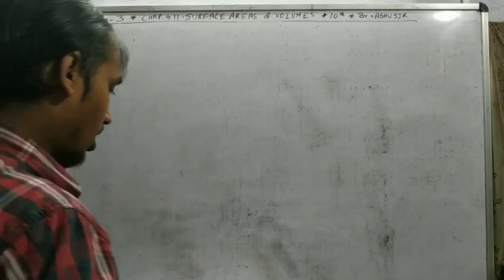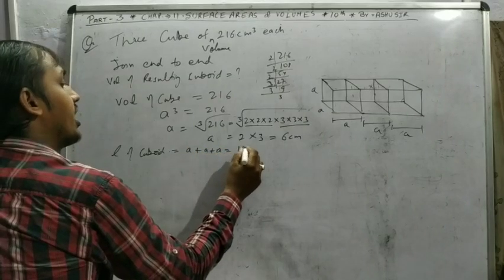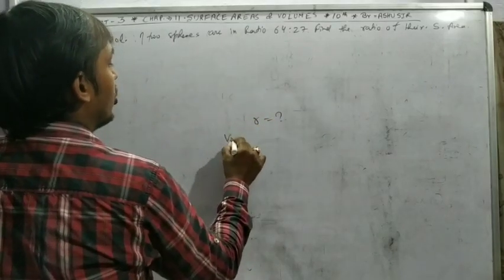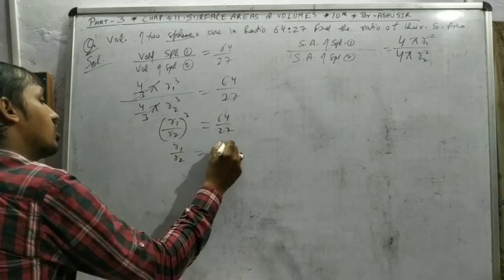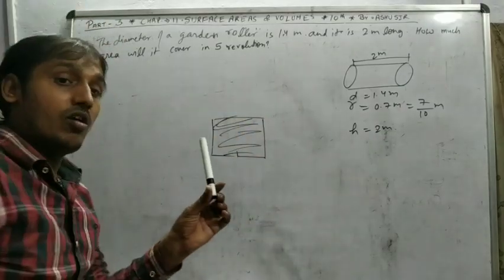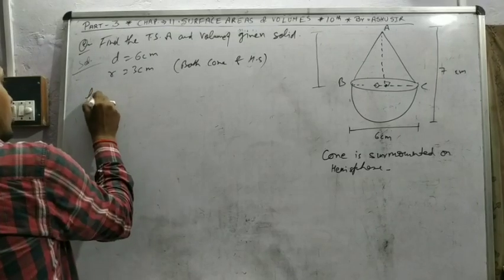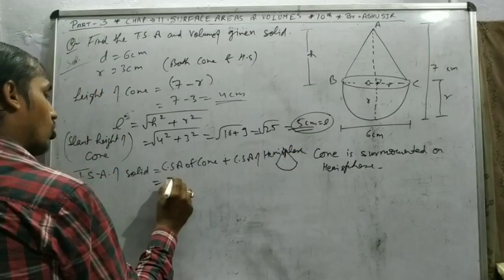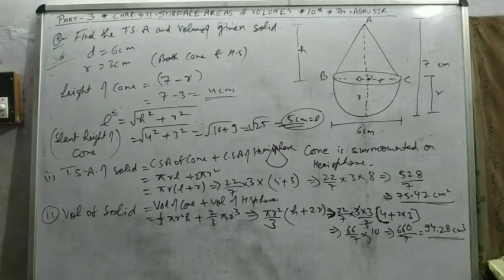SURFACE AREAS AND VOLUMES (part-3) class-10 Maths By ASHU SIR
Explain basic questioms on all the formulas of surface area and volume of solid shapes